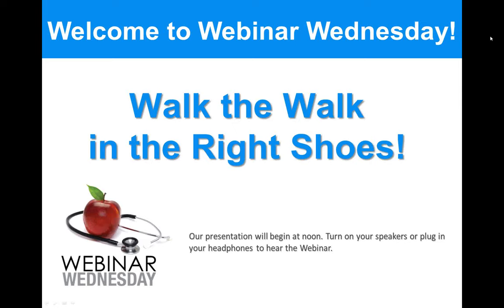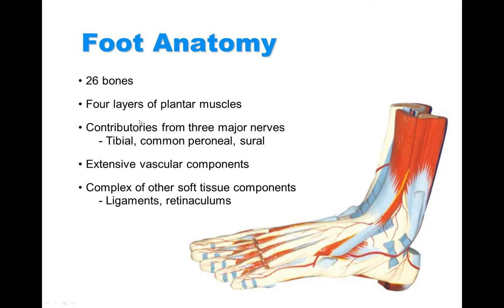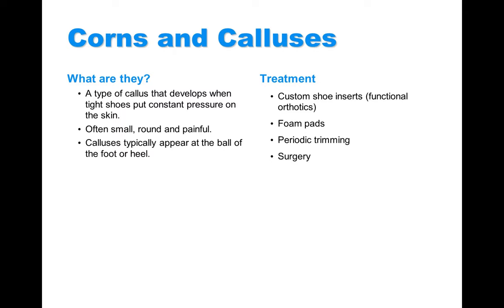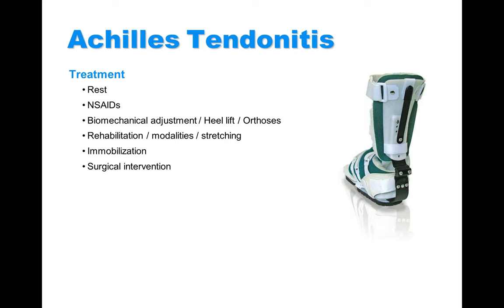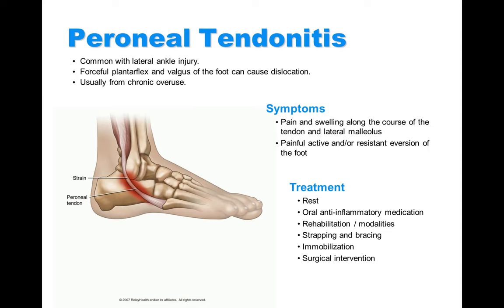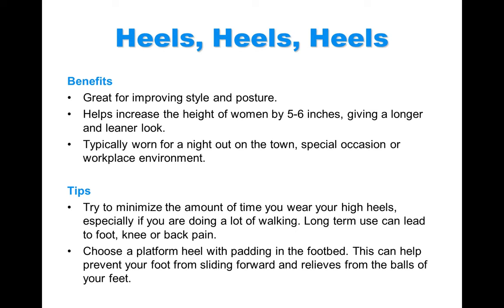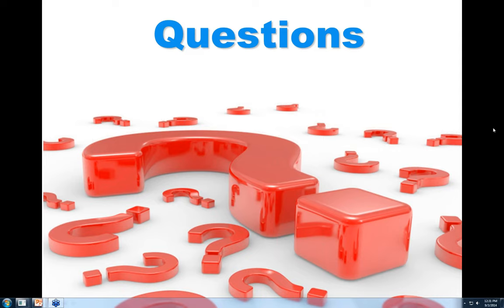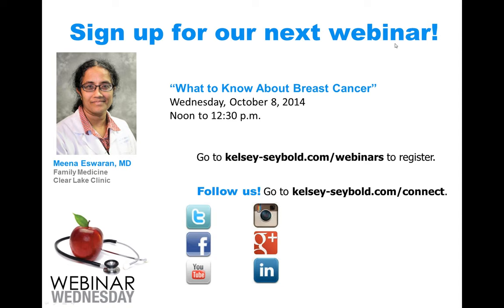Walk the Walk in The Right Shoes | Kelsey-Seybold Webinar Wednesday